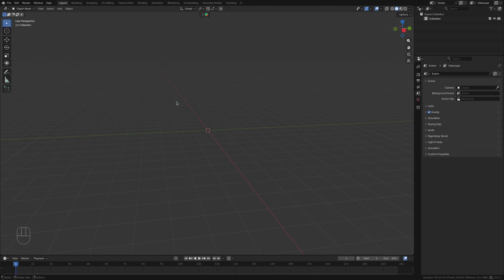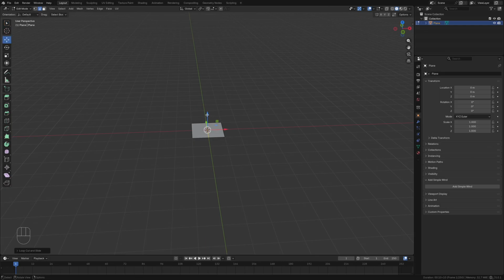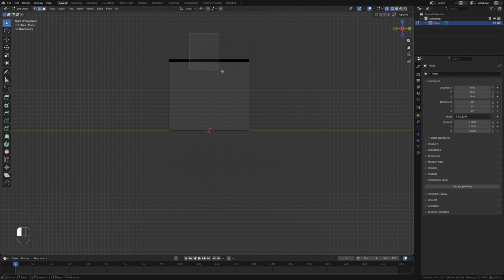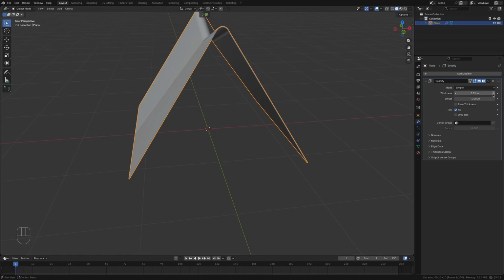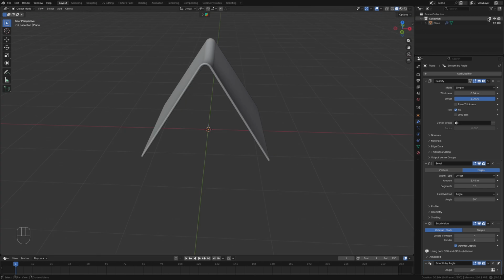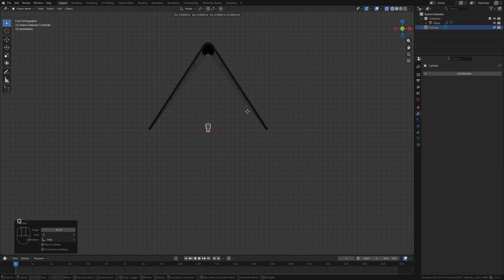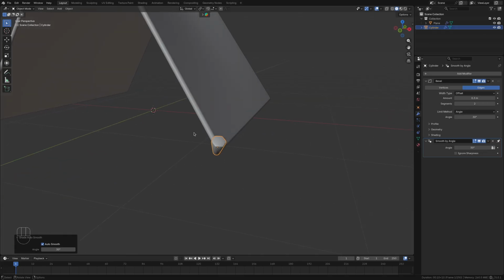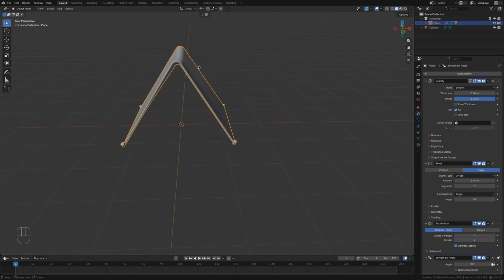The Only Low Poly Tent Tutorial You'll Need - Blender